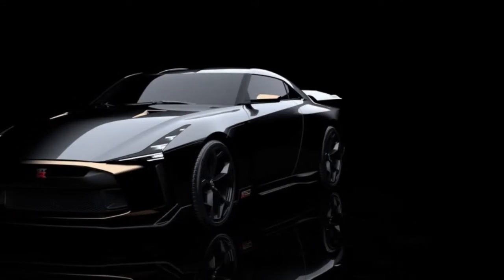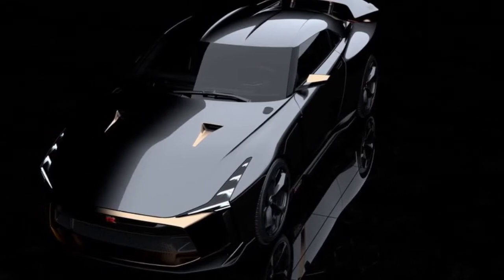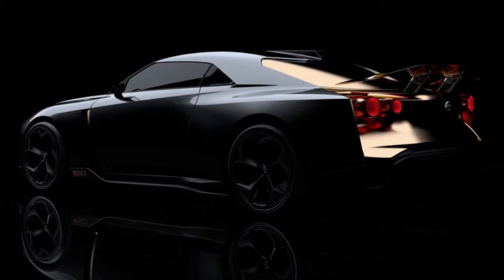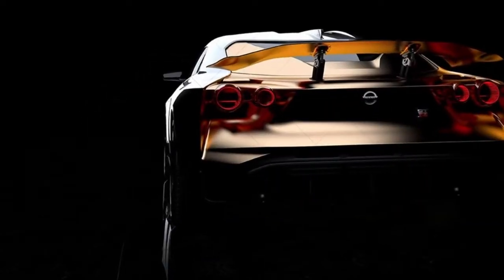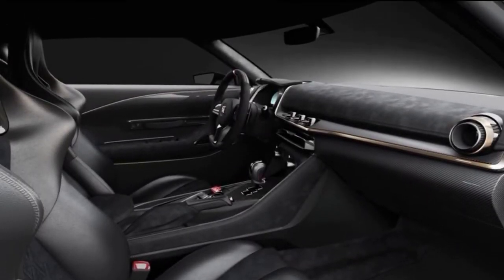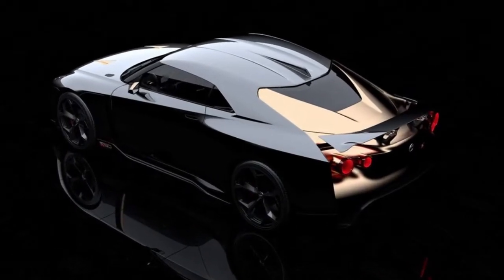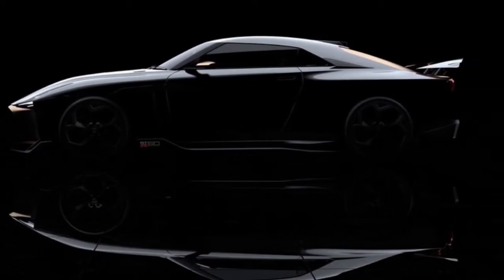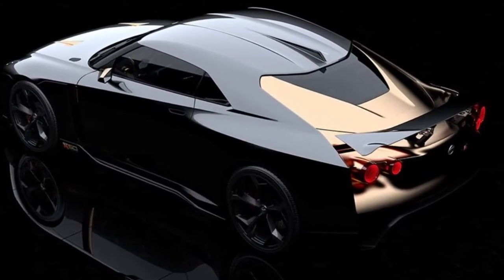Wow 720HP Nissan GT R50s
To celebrate the fiftieth anniversary of both Giugiaro's now Audi-owned Italdesign and Nissan's now non-Skyline GT-R, the two companies created a show car named GT-R50.

This prototype was designed by Nissan, but developed, engineered and hand-built by Italdesign Giugiaro in Turin. It's based on the 2018 GT-R Nismo, with a bunch of GT3 racing parts thrown in for good measure, including Brembo brakes and adjustable Bilstein dampers. All that tinkering led to a 720 horsepower GT-R with a custom body featuring cleaner lines and plenty of golden inlays.